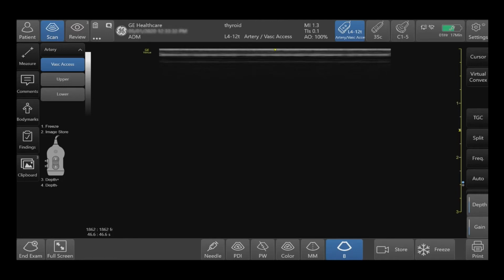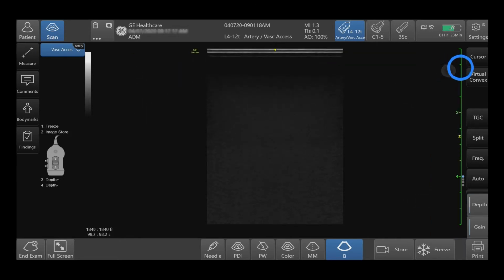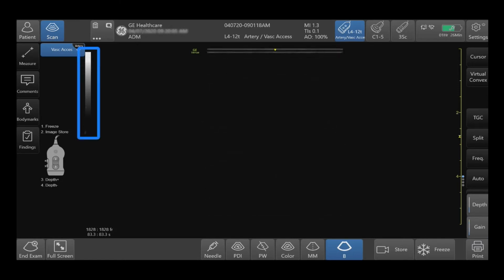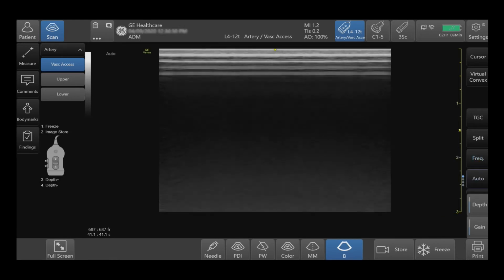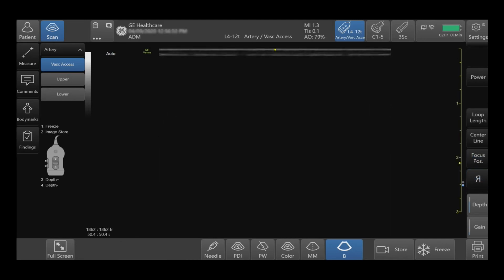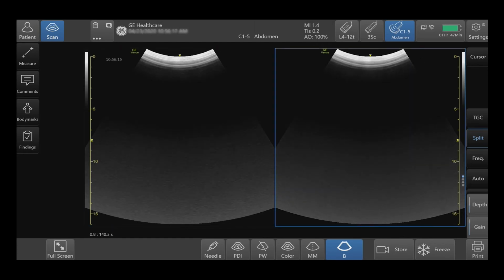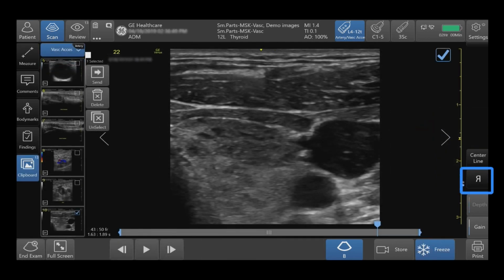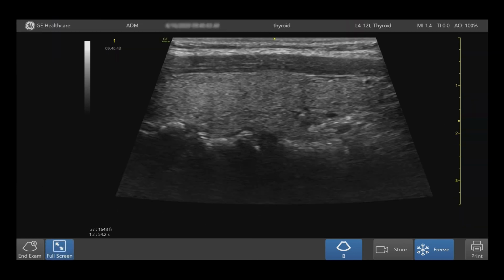Venue Family Tutorials: Optimizing B-Mode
Learn about optimizing B-Mode with the Venue Family AI enabled point of care ultrasound systems.